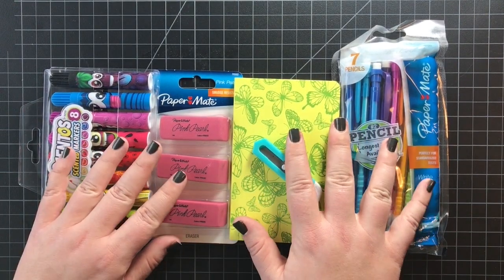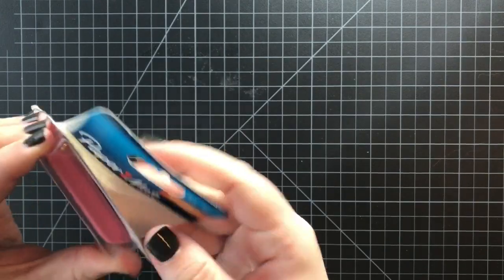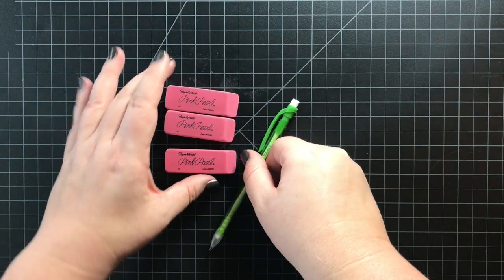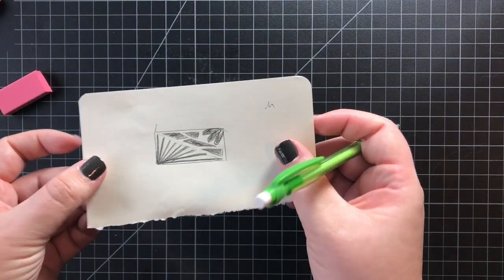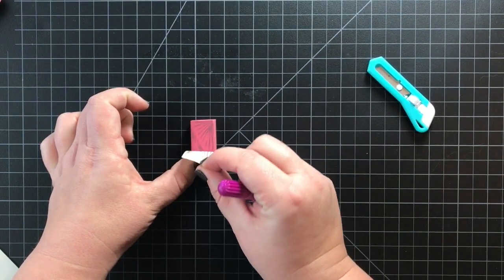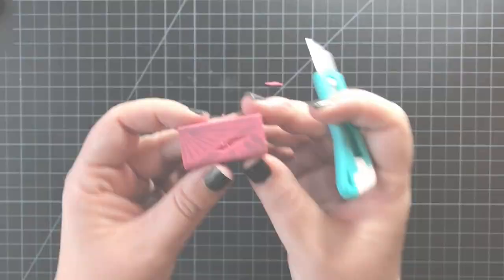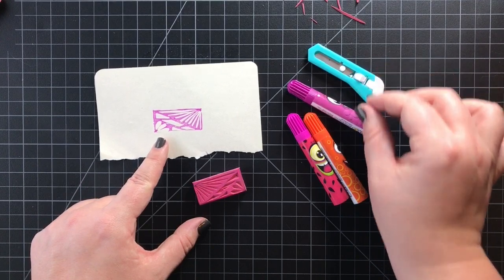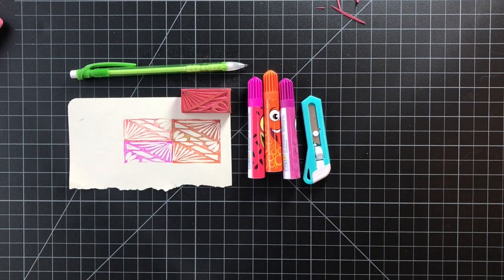Dollar Store Stamp Carving - Family Dollar Edition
In this next video in my dollar store stamp carving series, you will learn what you need to pick up at your local dollar store to start making your own stamps!  All of the materials for this video were found at Family Dollar - except for the box cutter knife which comes from an earlier video.

✰ CARVE ALONG SIGN UP ✰
Did you know I make Carve Along videos? If you haven’t already joined the carve along, you can join free by signing up

✰ LINKS TO TOOLS & CARVING MATERIAL ✰
(You help me when purchasing through these links because it gives me a small income at no cost to you which help me create more videos!)
☞ My favourite carving material
☞ My favourite carving tool
☞ Light and magnifier
☞ Some great ink

✰ LEARN TO CARVE KNIFE TUTORIAL ✰
Find my printable tutorial (with a free botanical design sheet!)